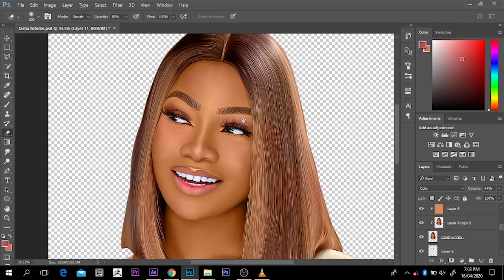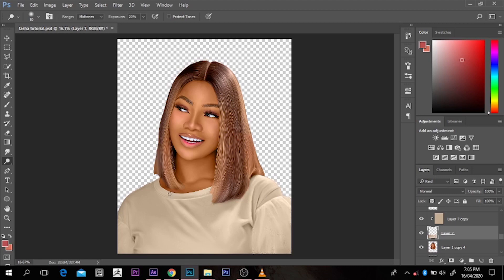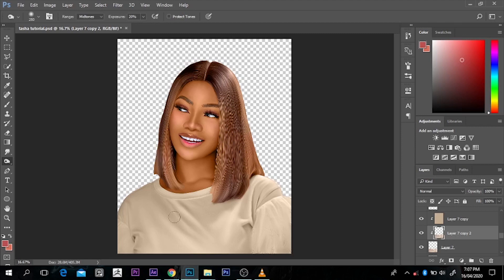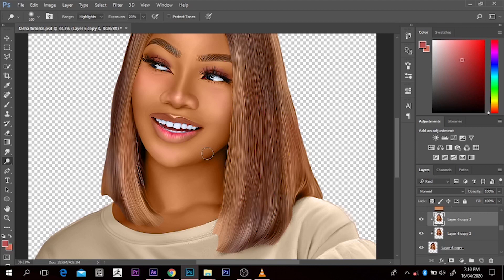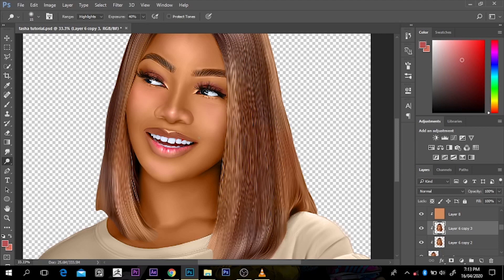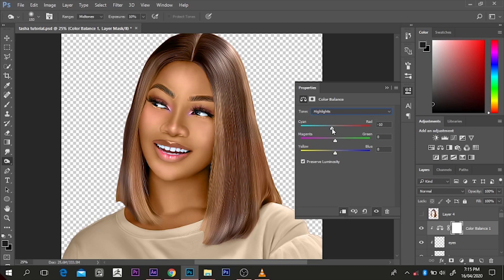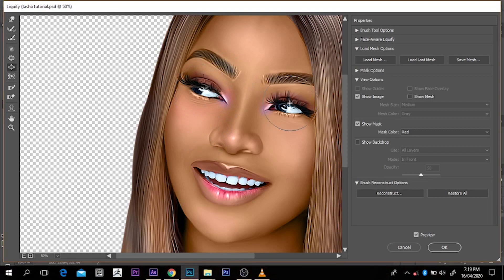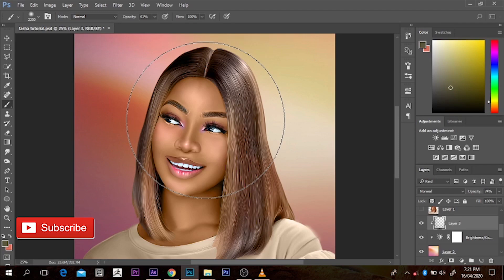How To Add Highlight | Photoshop Smudge Paintings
A detailed explanation on how to add dodge and burn to your photoshop smudge paintings to make the images look more glossy and awesome

Adding highlights is the icing on the cake for any art work and should be used on most professional art